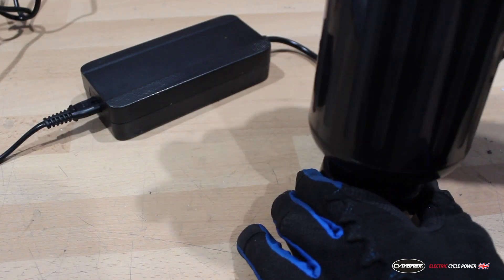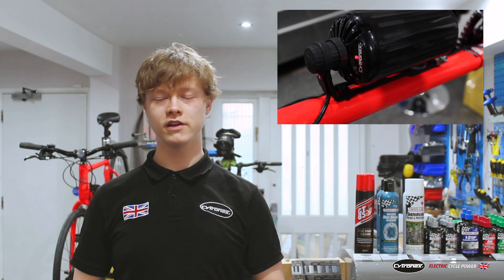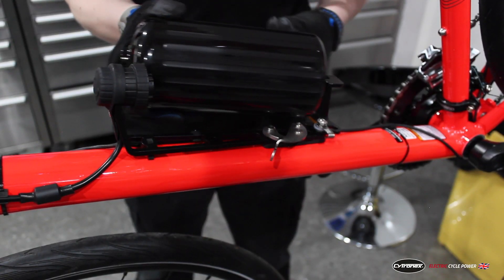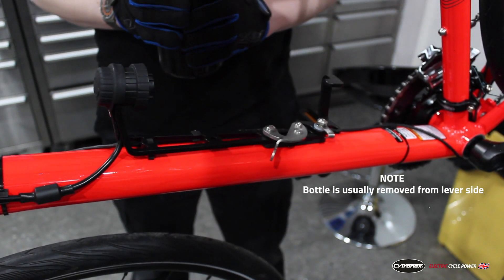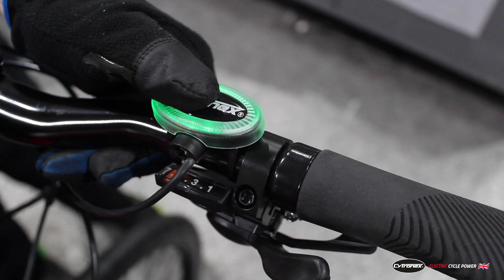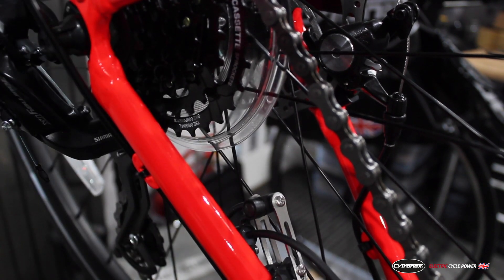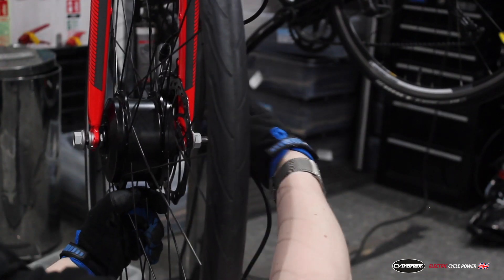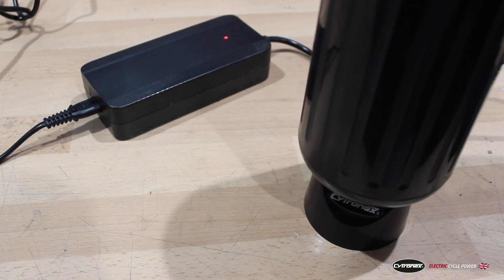ebike Conversion Kit – How to Use Cytronex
Five minute quick start guide to using the Cytronex C1 electric bike conversion kit.